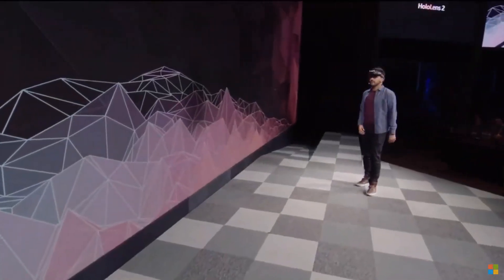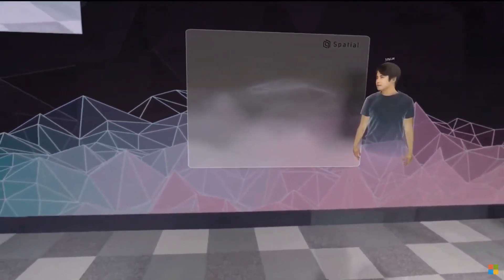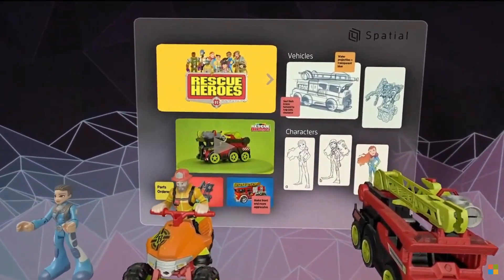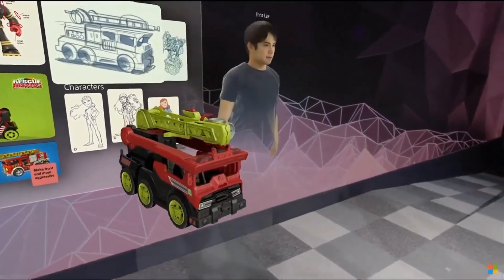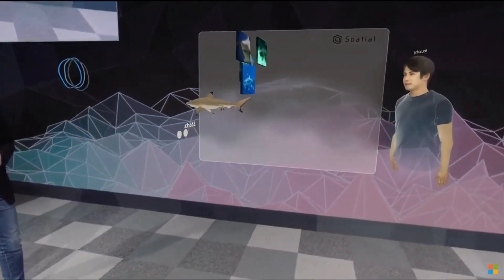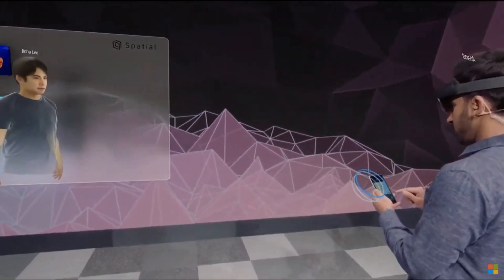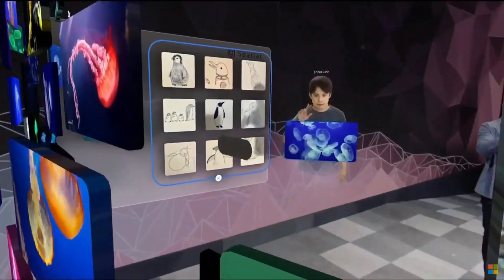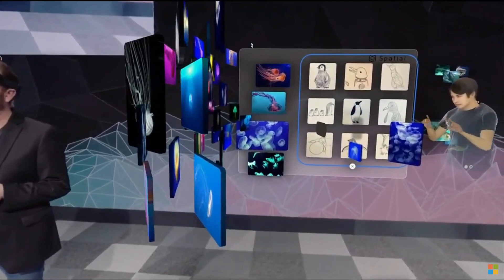Microsoft HoloLens 2 : Demo #2 On Stage at MWC 2019